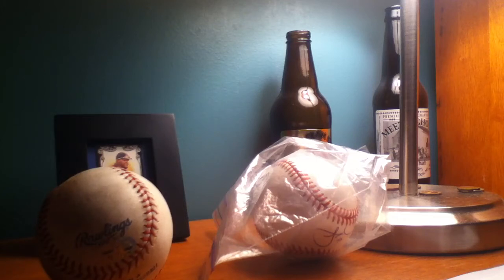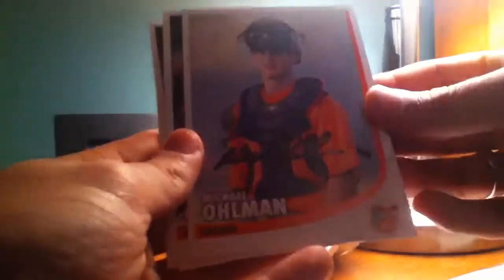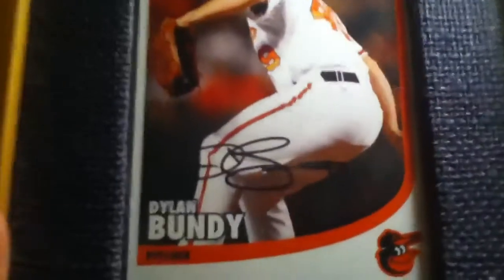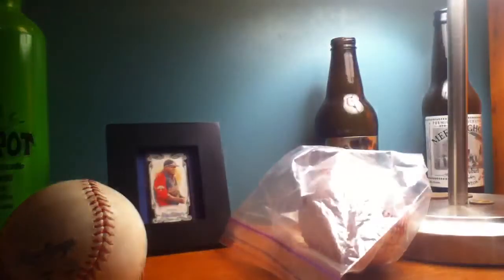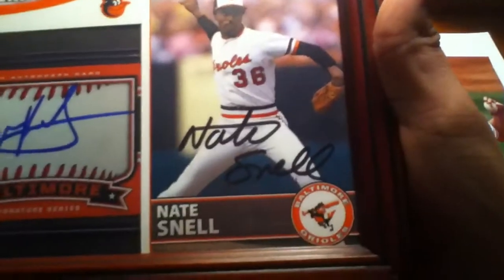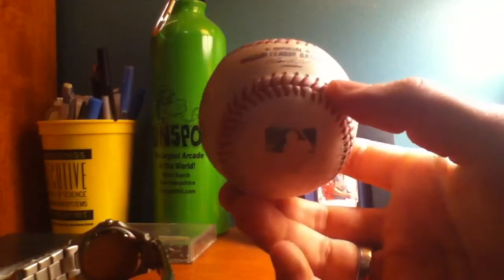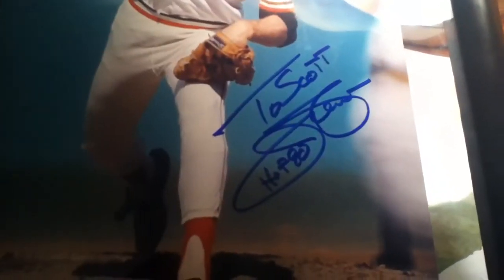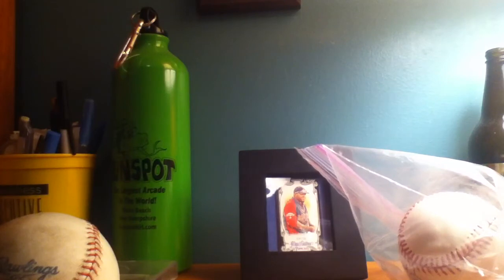Orioles Fanfest Haul! **PALMER BUNDY**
Orioles Fanfest 2014! Jim Palmer signs autographs and signed one for me as did Dylan Bundy and many other great Orioles stars!